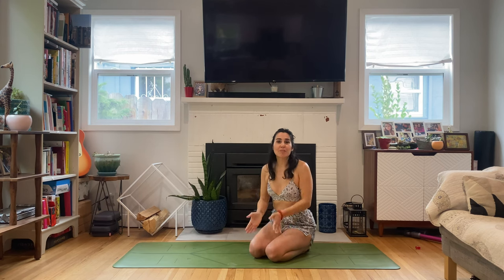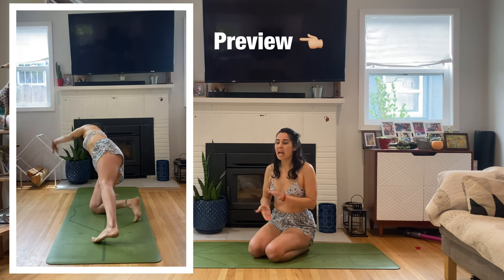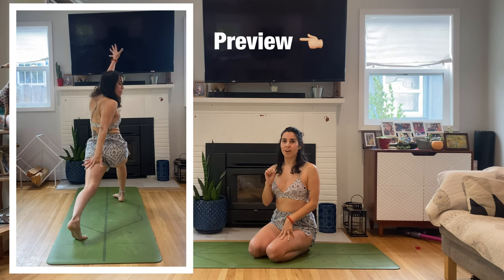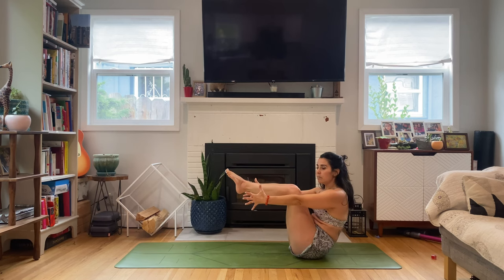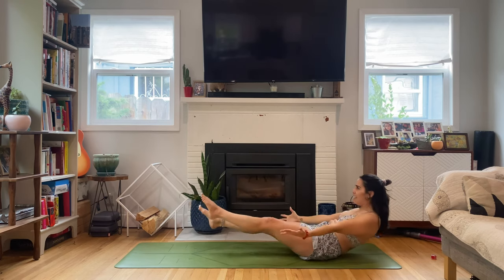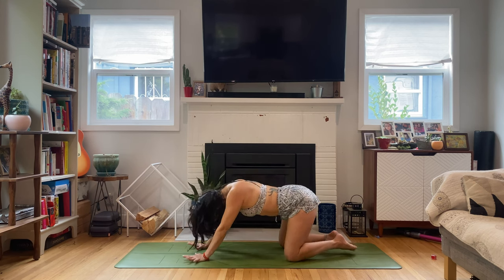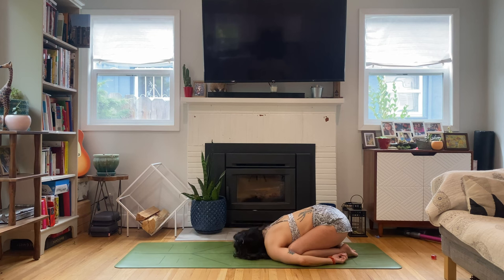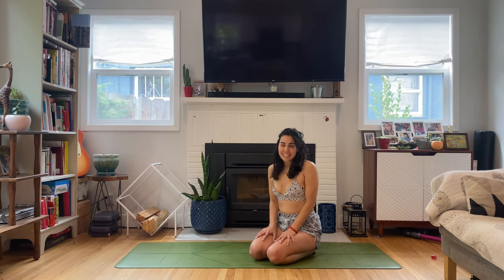CREATIVE SEQUENCE YOGA FLOW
Move intuitively. Be playful and have fun with creative sequencing yoga.

Lots of members only content on YouTube. Ad free. or I would love to see you on my app! Explore for a free week. No ads. Tons of classes by me and other top trainers and teachers!

Get a discount on the best yoga mat on the market, Liforme!

Code: NATASHA